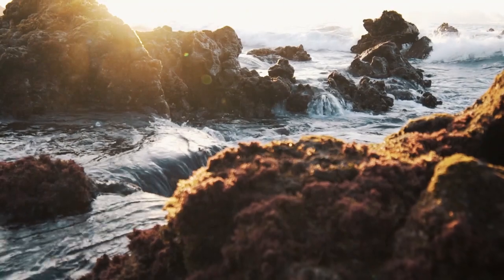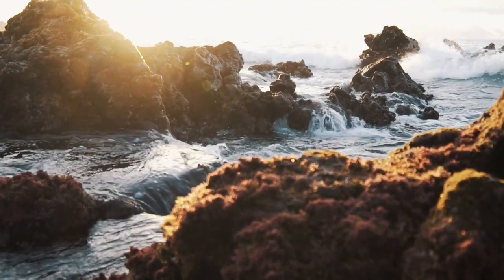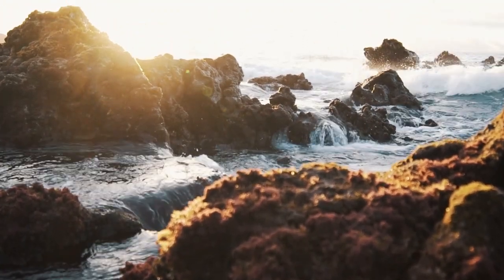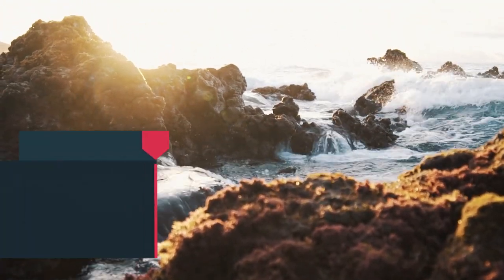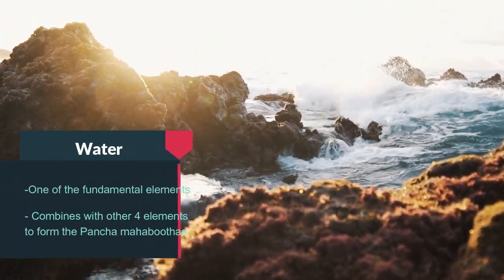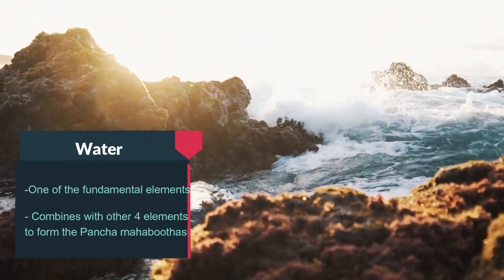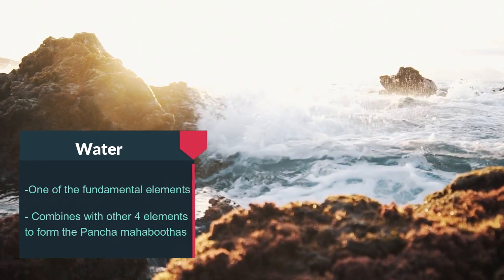Hot Water in Ayurveda | Properties | Health Benefits | How to prepare Can & RO Water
Hot Water in Ayurveda or Ushnodaka (water that has been boiled correctly and drunk while hot) has multiple health benefits. In this video, we look a how the acharyas study the properties of various kinds of water from rain water to well water. We then look at what is the ideal source for water, how we must prepare it for daily use. We also explore the various health benefits and properties of hot water in Ayurveda when prepared correctly.

Most importantly in urban homes, we look at how to prepare can and RO water for daily use.

In this video, we have shared a clip of a laterite well . This clip was sourced from @zenrainman 's channel. His channel is an important source for water conservation & offers many practical tips on rain water collection & storage, harvesting grey water and conserving water. He is a big believer in traditional wells over borewells for better water management & conservation.
Chapters in this video:
00:00 - 00:32 - An introduction to Water in Ayurveda
00:33 - 01:32 - Properties of Rain Water (Water from the Sky) in Ayurveda
01:06 -  02:36 - Rain water - best water to drink + Test to check Rain water purity
02:37 - 03:11-  Bhauma Jala (Rain water fallen onto earth ) - next best opinion to Rain water
03:12 - 03:52 - Well Water - excellent healthy option if you have access
03:53 - 04:47 - How to purify water which is not from these sources
04:48 - 05:27 -  Why should I boil filtered bore water or RO water or can water?
05:28 - 06:37 - Health benefits of Hot water in Ayurveda (Ushnodaka)
06:38 - 07:23 - Characteristics of good boiled water in Ayurveda
07:24 - 08:00 - Important watch out while making hot water in Ayurveda
08:01 - 08:29 - Thank you & Mangala Shloka

About Krya:
Krya is a young Indian consumer products company that researches, formulates and manufactures original formulations in hair care, skin care, wellness and home care. All our products are made from 100% Ayurvedic herbs, with zero chemicals by our talented Krya team in our Chennai factory. We take great pains to create each Krya product using high quality herbs, following as closely as possible the traditional manufacturing principles laid out in the classical Ayurvedic texts.

We are also passionate advocates of living a life of Joy, Wellness and Balance. for this we draw learning and inspiration from Ayurveda and the Classical texts across Indian Art, Indian Science and our rich fount of Right Living from Sanatana Dharma (across Itihasas, Puranas and Sanatana Sampradaya). We believe that this knowledge should be freely and generously shared. So another part of what we do is create useful , authentic and inspiring content on living a good life from Indian wisdom.